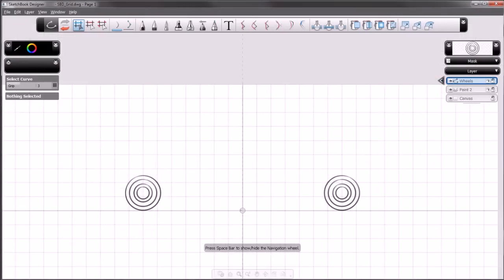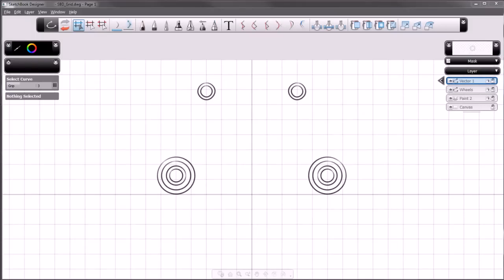Sketchbook Designer - Digital Sketching Workflow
An overview of the capabilites of Autodesk Sketchbook Designer - also found within Product Design Suite. Procad is Ireland's only Gold Valued Autodesk Reseller specialising on design solutions across all industries. Autodesk Product Design Suite is a comprehensive solution for Digital Prototyping, delivering design, visualization, and simulation tools to complete your entire product design process. Contact Procad today to see how you can benefit from the Autodesk Solution